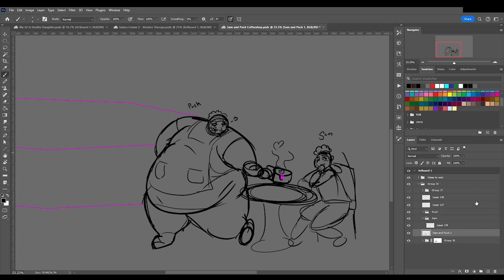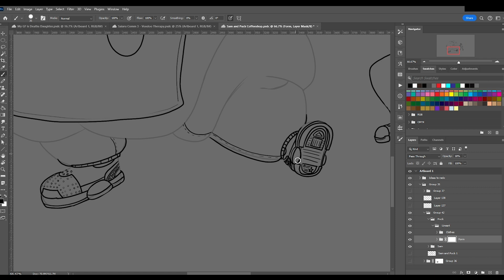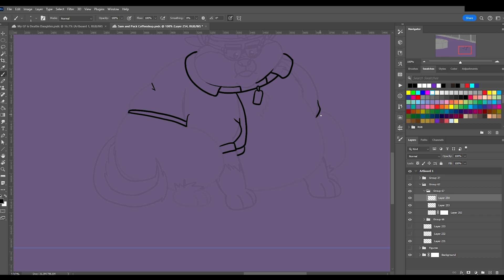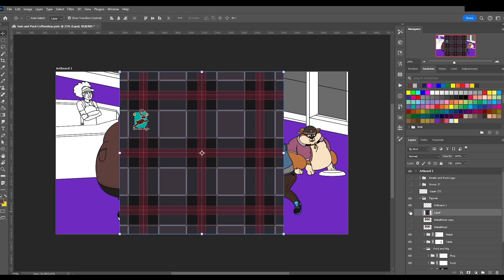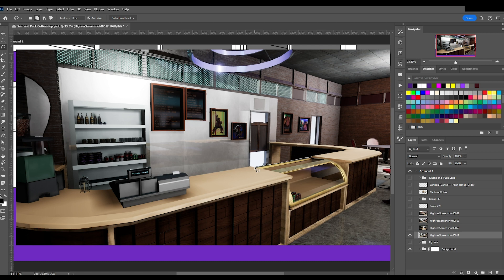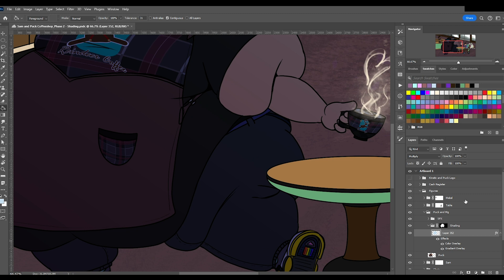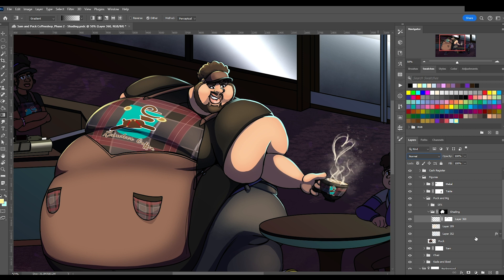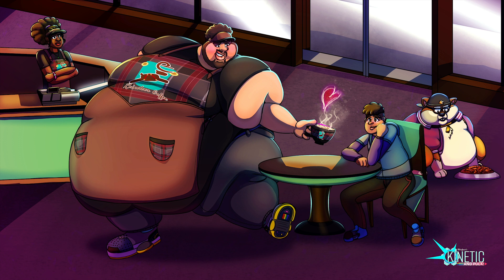Art Process Tutorial - How I Drew "Made With Love"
I'm Back! And Happy Holidays
It's been a while since my last Art Video, but I figured it was time to get back into things
Here, I'll go through my process drawing this piece "Made with Love" ft. Kinetic and Puck.

Puck decides to act cute and flirty when Sam visits him at his job working at Reindeer Coffee